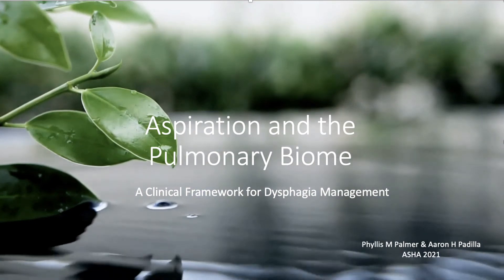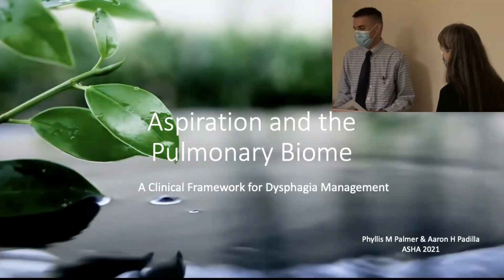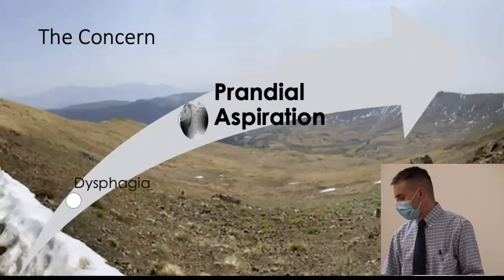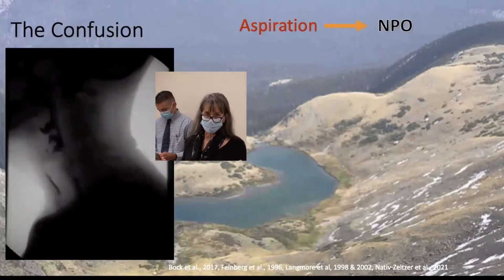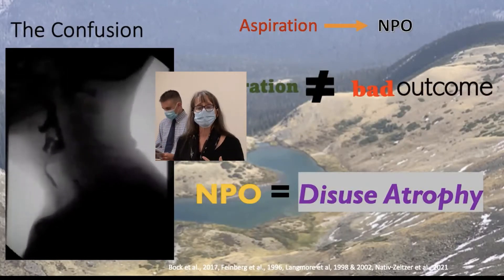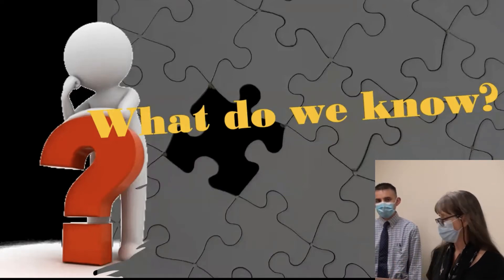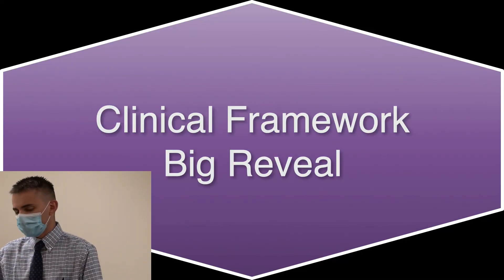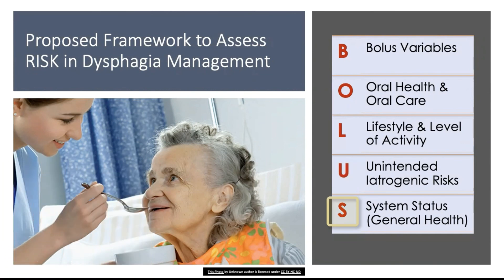Aspiration and the Pulmonary Biome: PART 1 of 3 (Palmer & Padilla, 2021)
In this 3 part series, the authors (PART 1) review lung physiology and reaction to aspiration, (PART 2) review current evidence that can be used to guide clinical decision making for individuals who aspirate ), and (PART 3) apply a proposed easy-to-remember CLINICAL FRAMEWORK to two clinical case studies While we hope you will enjoy all three parts, if you watch only one and you are a dysphagia clinician, consider watching part 3. Note that all the beautiful background images are from our home state of New Mexico.